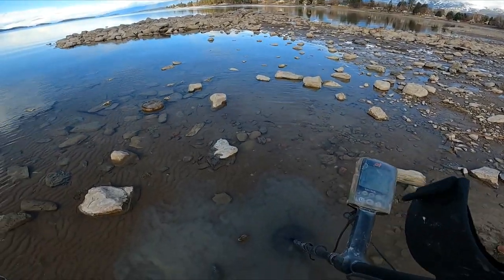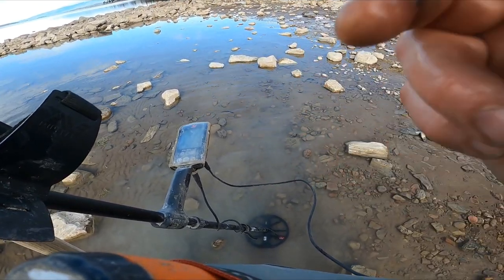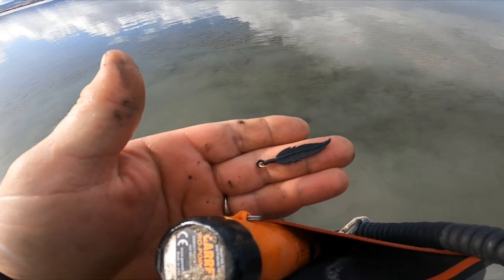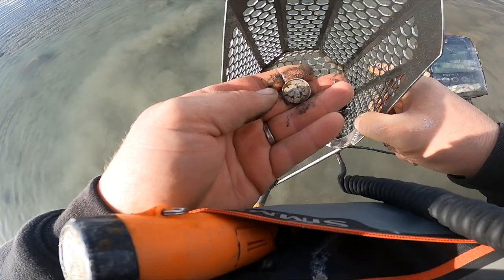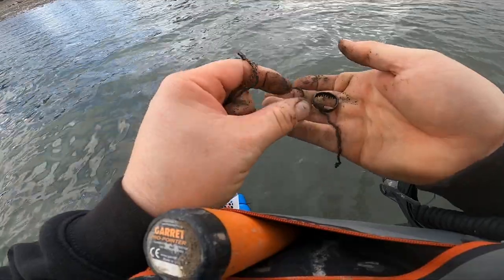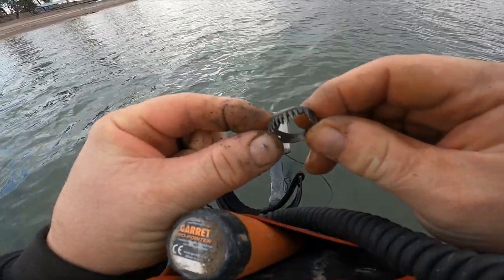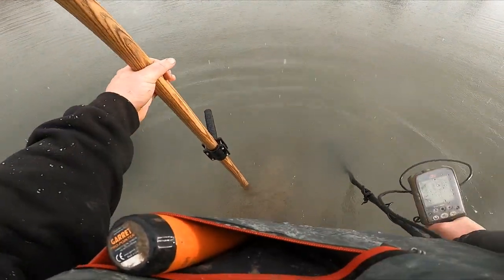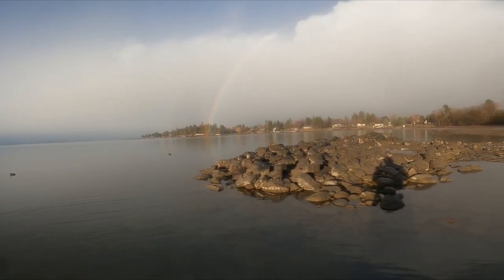#59 Metal detecting a lost swimming hole. Part 1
I found out about a long forgotten swimming hole.  Back in the 60's and 70's there used to be a floating dock with a diving board in our local lake.  It turns out that it is quite a ways past where our current swimming dock resides.  I have had a ton of success detecting the newer swimming area and it has given up some serious treasure over the years including gold and silver jewelry, old coins, tokens, relics and more.  The new dock is easy to detect, because the water lowers in the late winter and early spring, but not an the forgotten dock that swimming area is always under water.  This means it has probably never been metal detected before so I grab  my Minelab equinox 800 and my stealth scoop and hit the water.  You will not believe what I find.

Send us some mail:
105 2nd Street E Polson, MT 59860